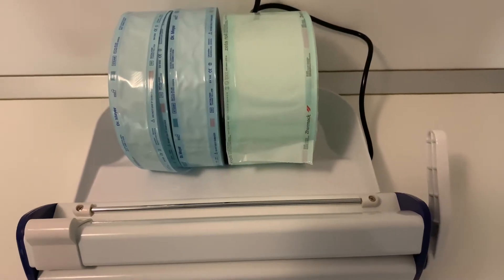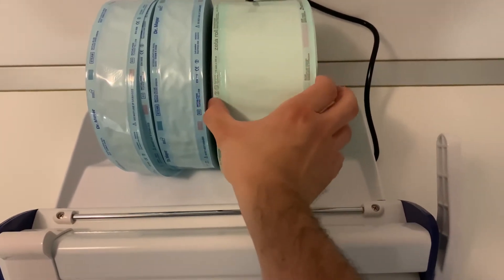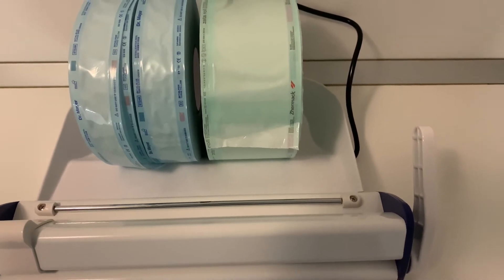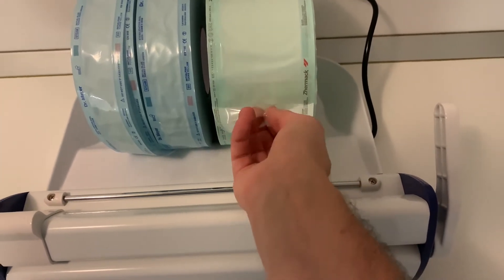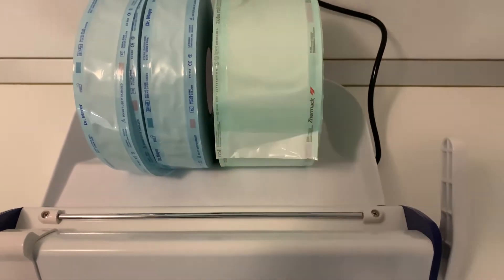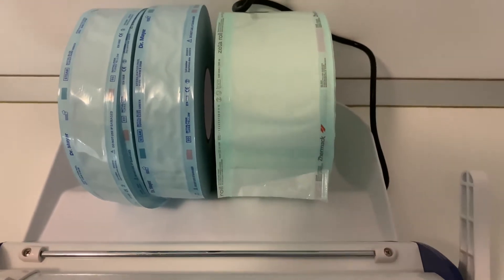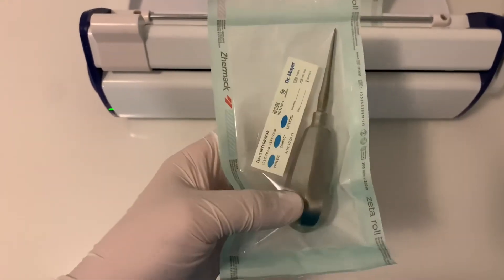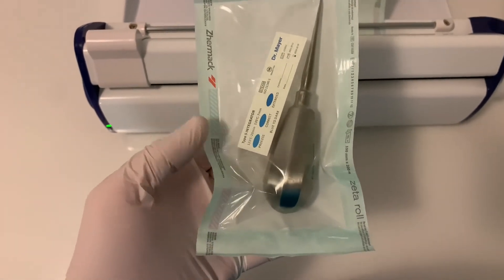Zhermack ZetaRoll Dental Sterilization Pouches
A short presentation of the ZetaRoll, 10cm by 200m dental sterilization pouches from Zhermack. Using a roll like this you can create around 800-1000 individual sterilization pouches for normal sized instruments.

The feature a triple seal for optimal safety, ethylene oxide and steam sterilization markers on each side of the roll, puncture resistant transparent plastic sleeve and a water based ink assuring your instruments won’t be contaminated.